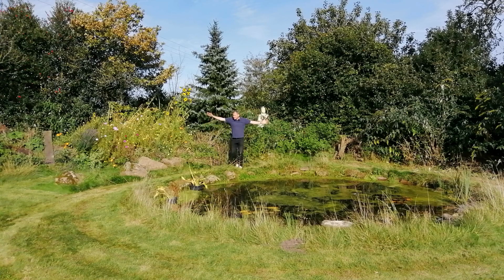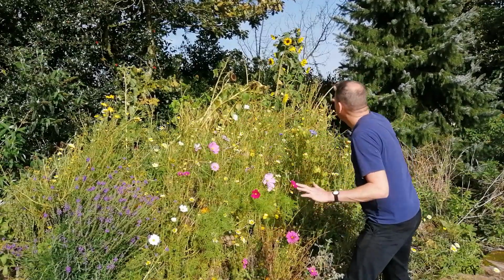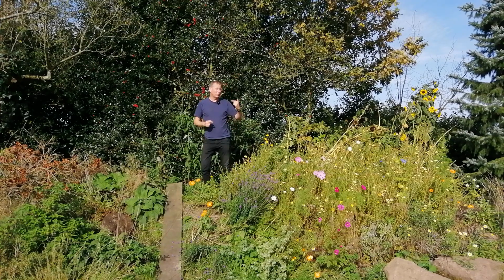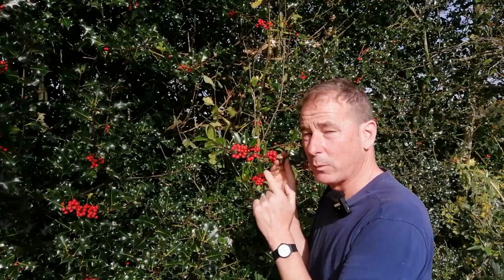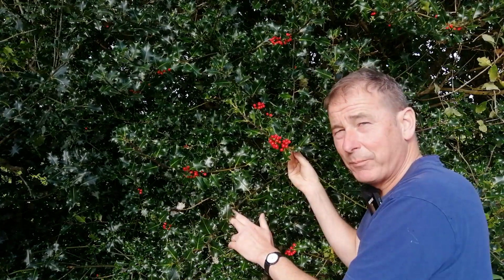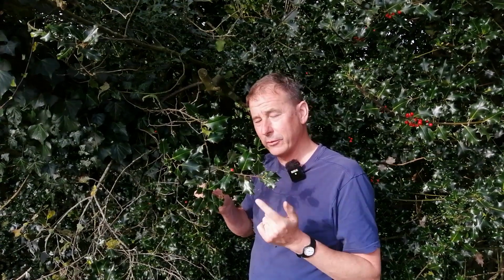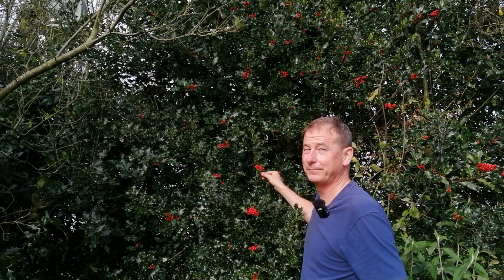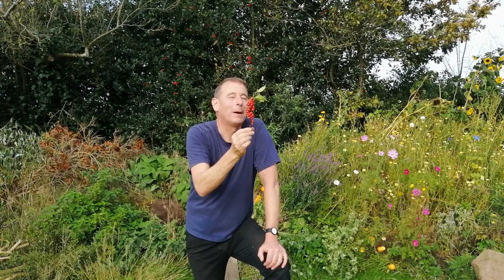Holly Berries | How to get BERRIES on your HOLLY | 10 HOLLY FACTS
How to get berries on your holly, 10 facts about holly, hardwood holly cuttings, native british hedging plants, gardens, gardening, propagating holly, dioicous plants,